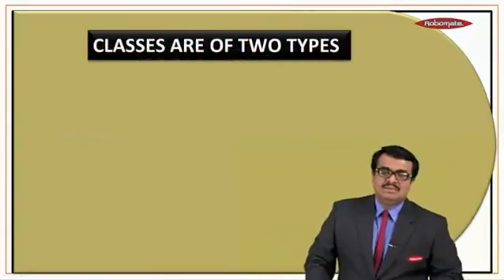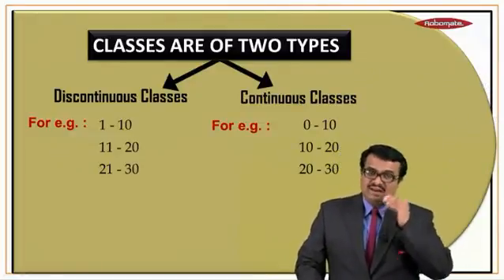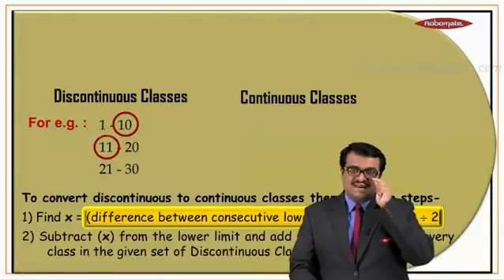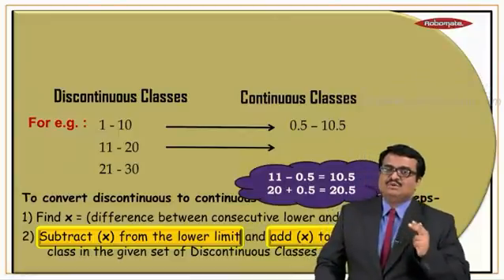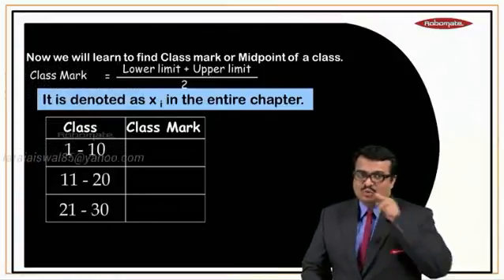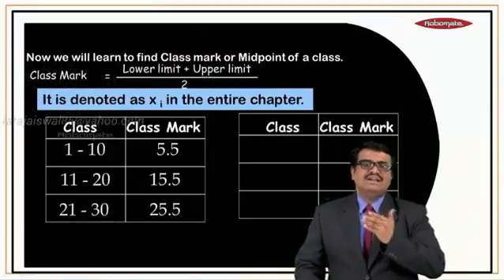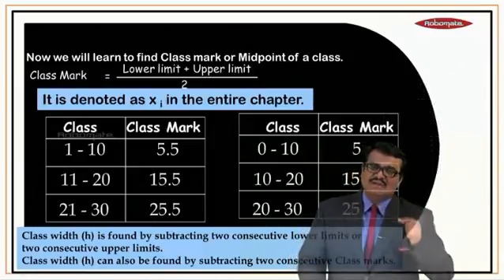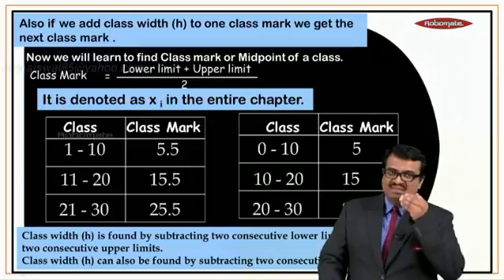Part 1 stats